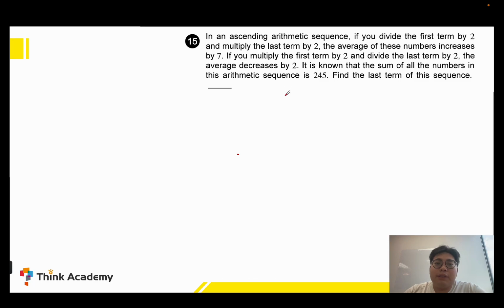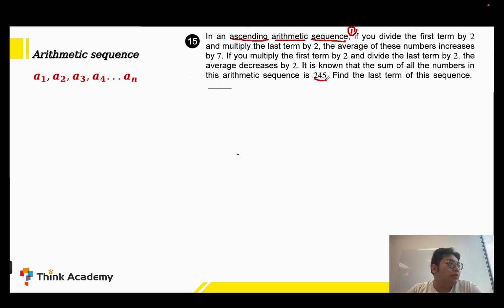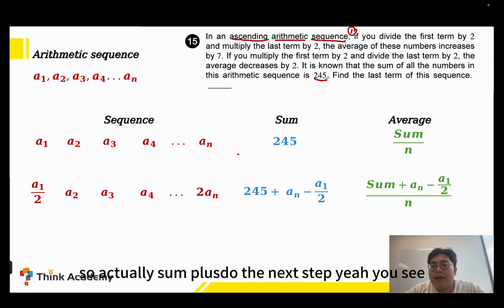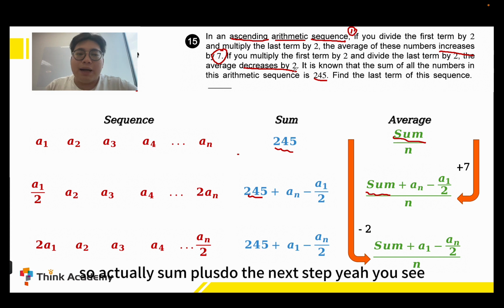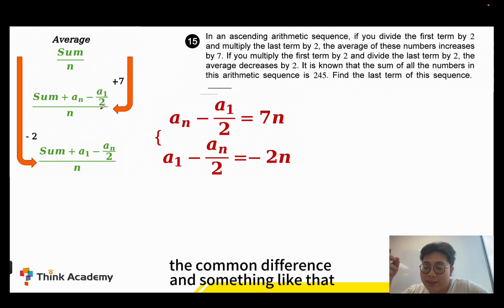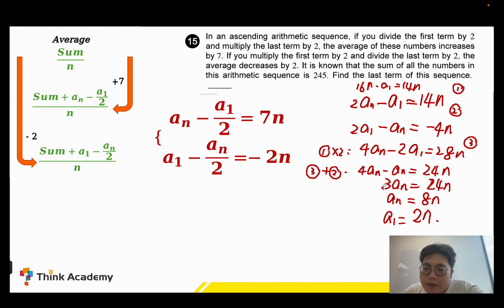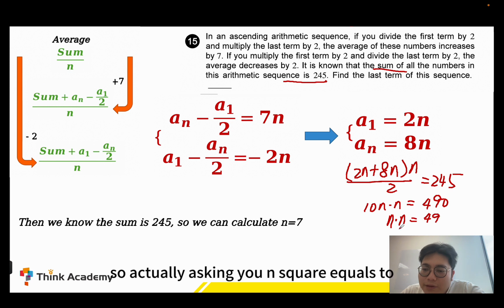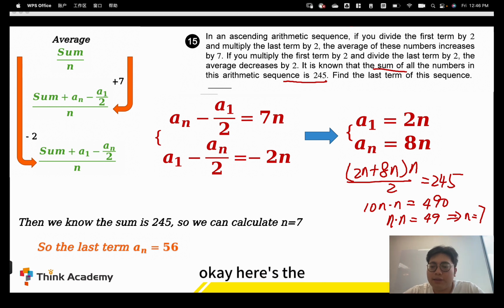RIPMWC and SMOPS Tutorial - Week 3 Day 15